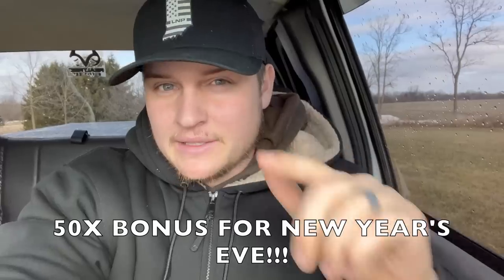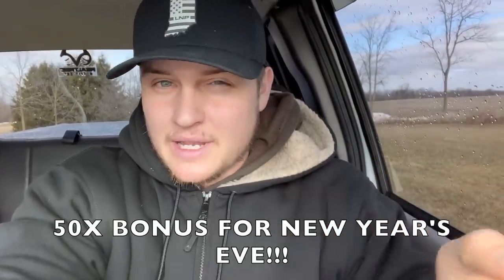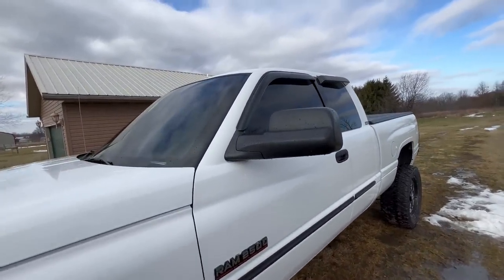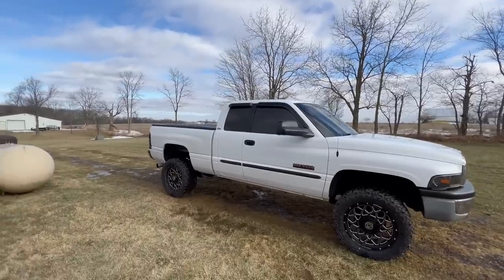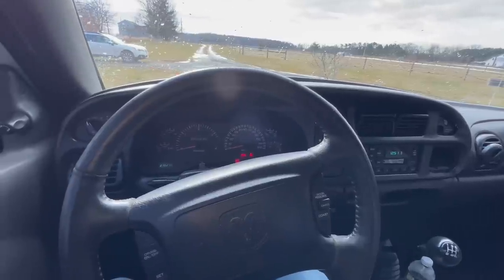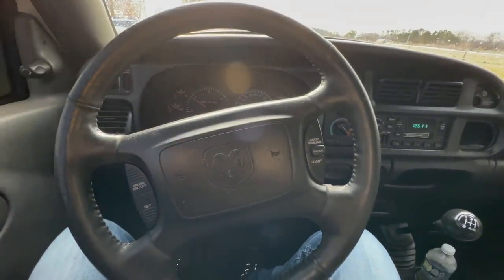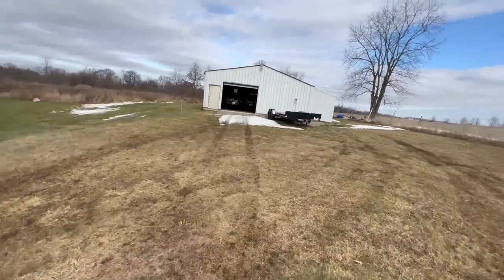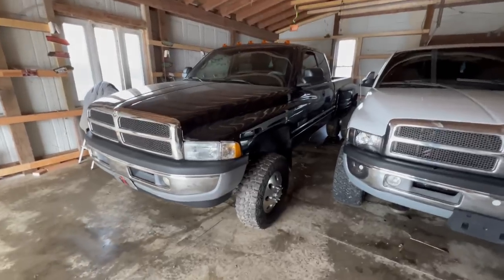This truck needed more work than I expected!!!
Send stuff here:
U.S.A.